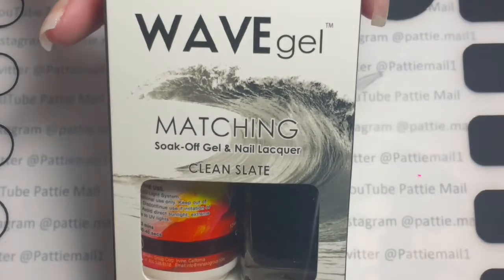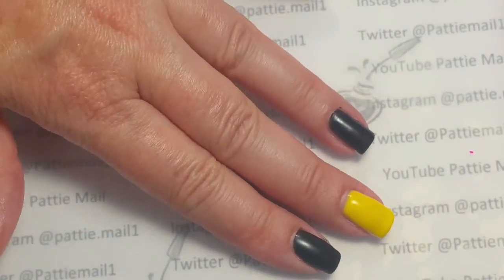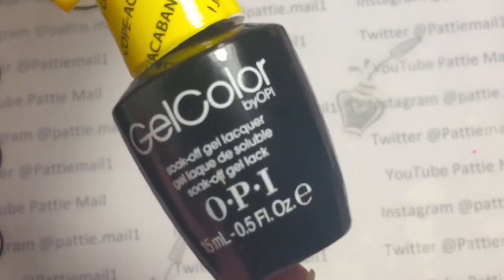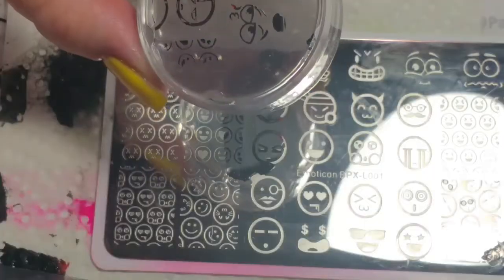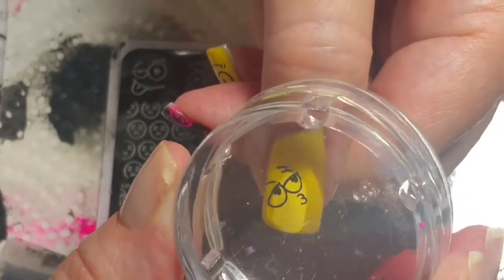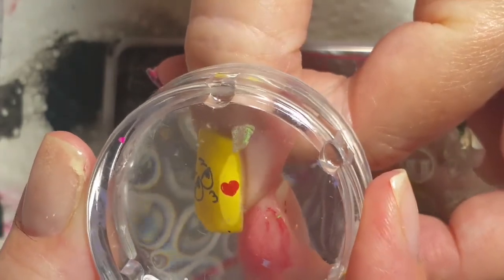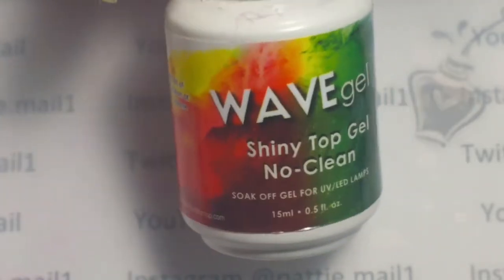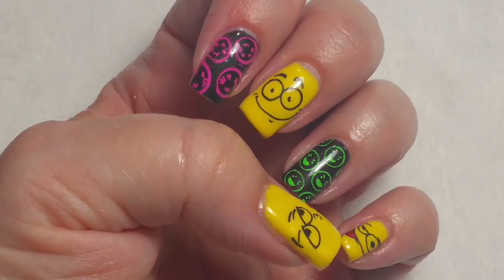Emoji Collab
This weeks collab theme was Emojis, as always it was a lot of fun.
Hosted by April from AprilWithASparkle

Woo Hoo! Wavegel is now $8.50 at rushhourbeauty.com